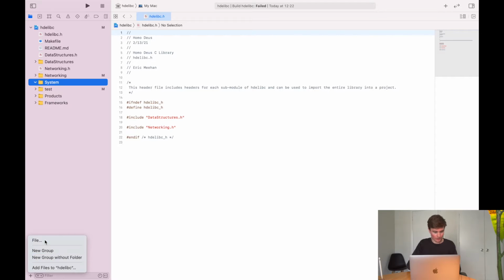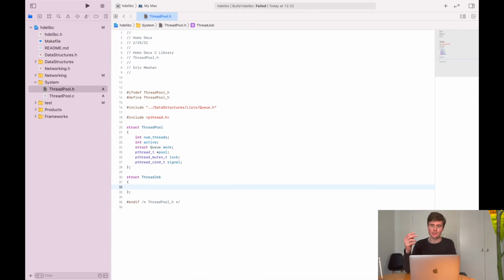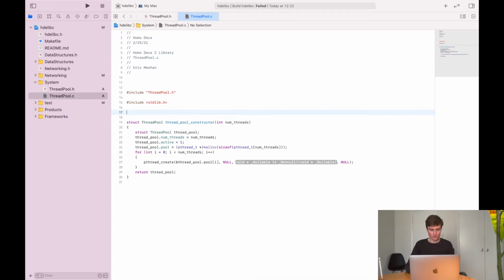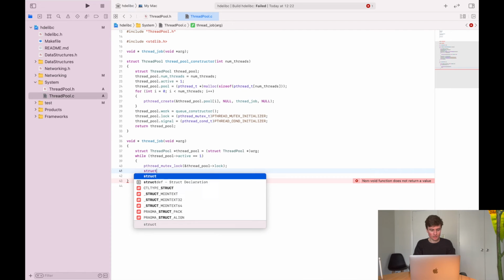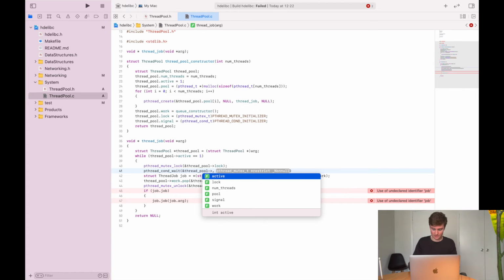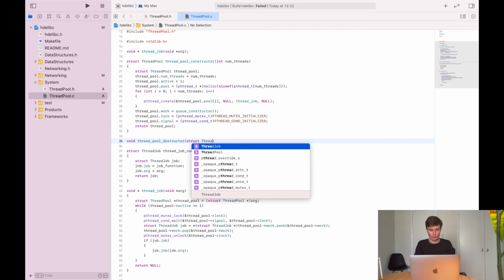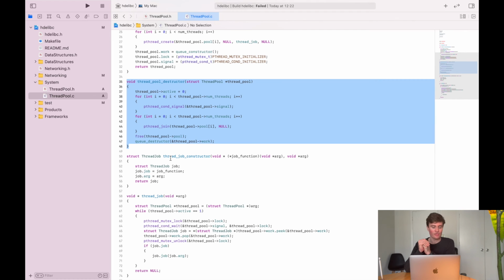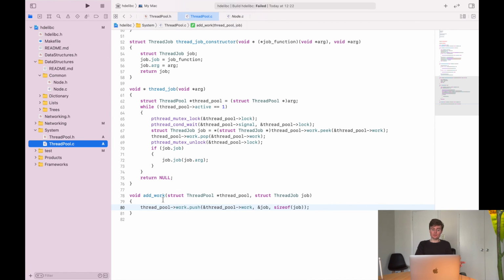Multithreading with a Thread Pool in C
Multithreading allows our system to perform multiple operations at the same time.  Often, we want to designate a given number of threads to these synchronous processes using a thread pool.  In this video, I will be developing a general purpose thread pool that can be utilized in almost any multithreading environment.

This project is part of an open source library of tools available for download on GitHub:

00:00 - 09:59 Thread pool parameters
10:00 - 15:39 Initializing a thread pool
15:40 - 27:31 Thread functions
27:32 - 30:07 Thread jobs
30:08 - 37:09 Destructor
37:10 -  44:18 Overriding the push function